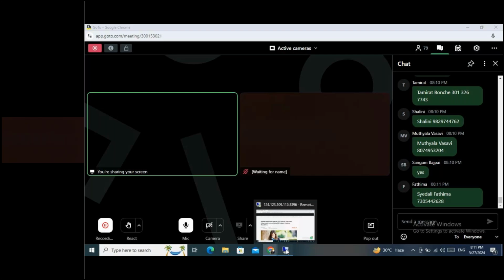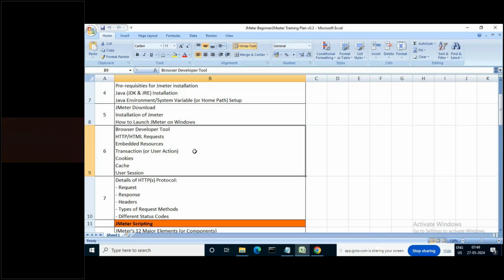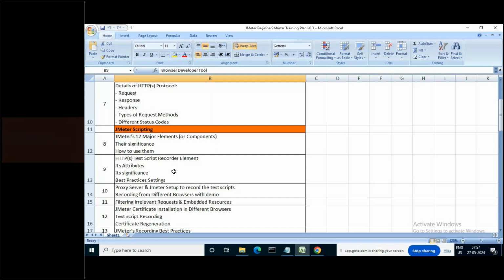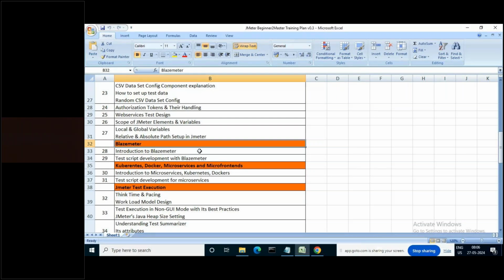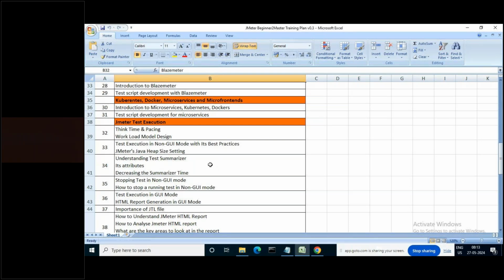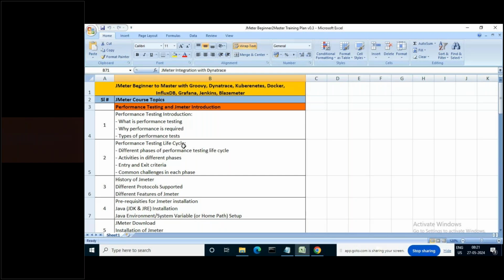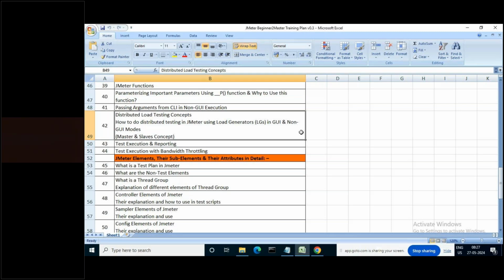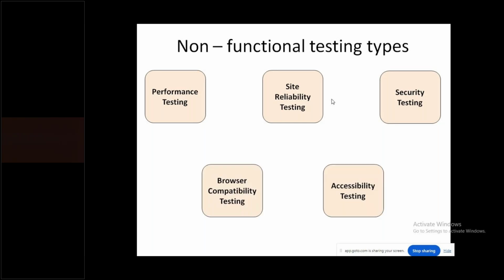JMeter Beginner to Master. Demo Video. WhatsApp us on +91-8019952427 to enroll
JMeter Beginner to Master with Groovy, Dynatrace, Kubernetes, Docker, InfluxDB, Grafana, Jenkins, BlazeMeter- Demo Video on 27th May 2024.

2) Cloud Performance Engineering in DevOps - Core to Master Level

9) SAPGUI protocol - Performance Testing for SAP applications Using LoadRunner

19)Automated Performance : End user experience , Monitoring and Jenkins Pipeline execution – Crash Course

28)Winning New Performance Testing Clients and Presenting Performance Test Proposals

29)Crash Course On Performance Monitoring – End User Experience of Web and Mobile Apps